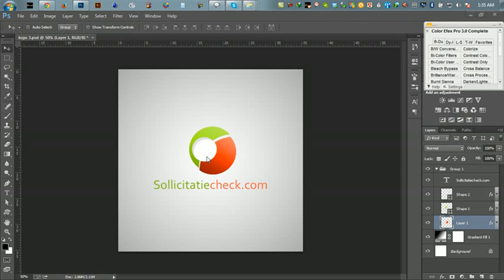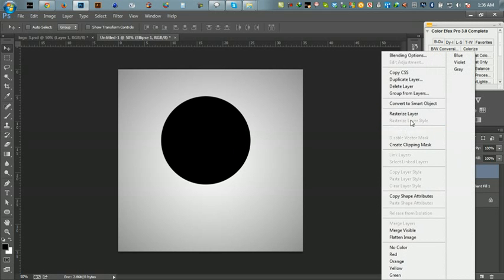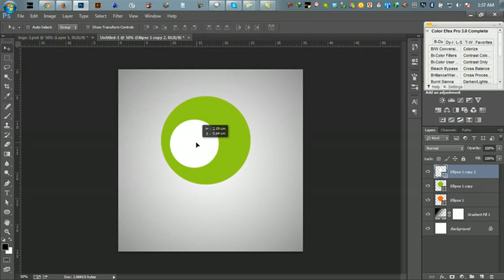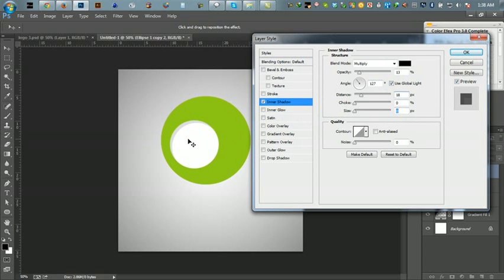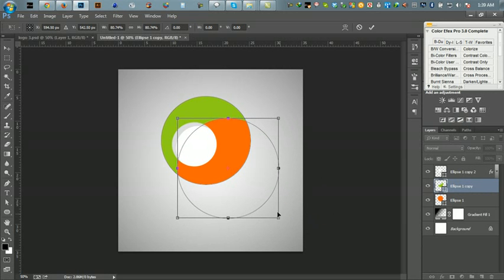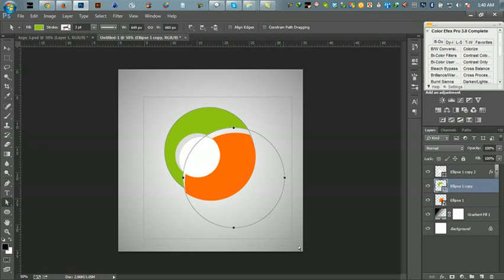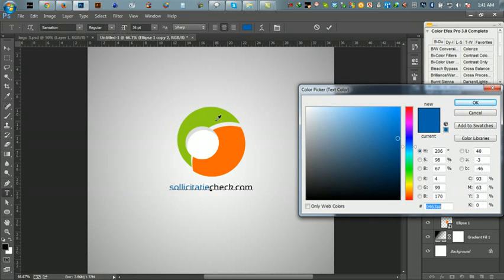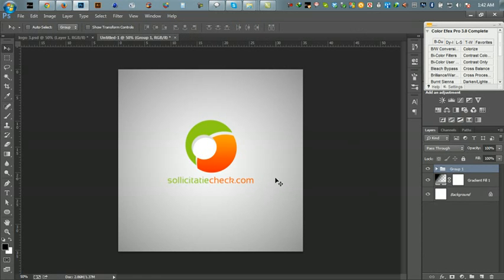logo design Tutorial by Photoshop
⭐ FREE Logos, Graphics, Illustrations & Print